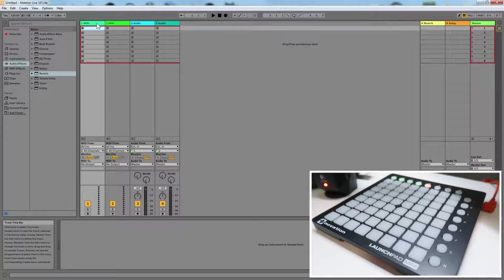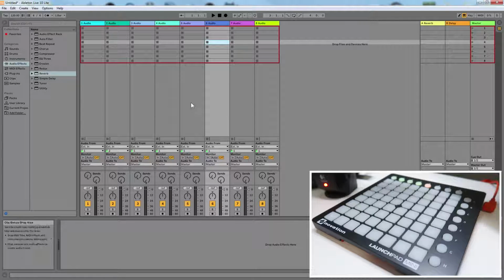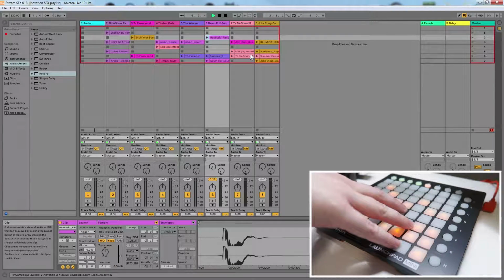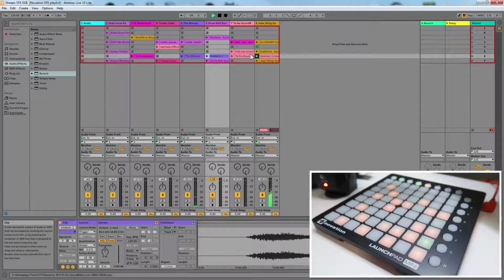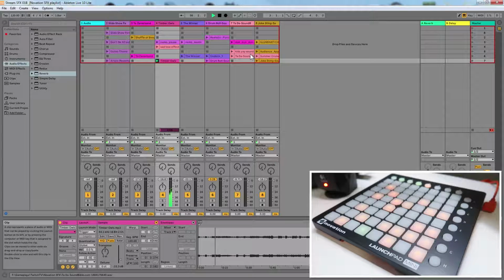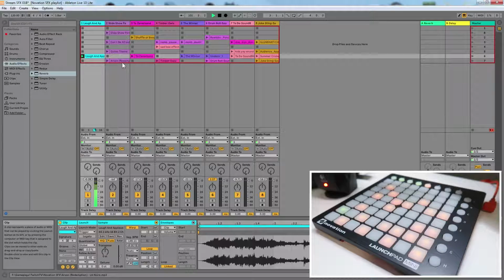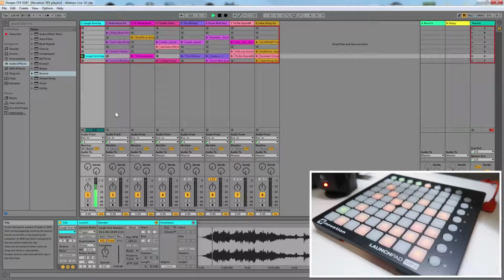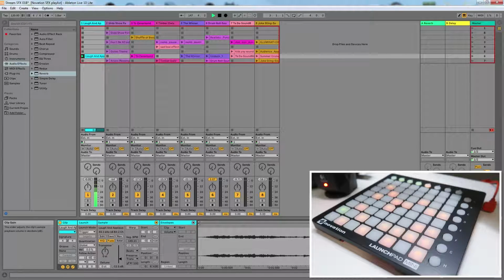Behind the Scenes: Soundboard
Today I bring you a Behind the Scenes video of how I'm using my new soundboard on my Twitch channel.
Thanks again for your incredible support!!